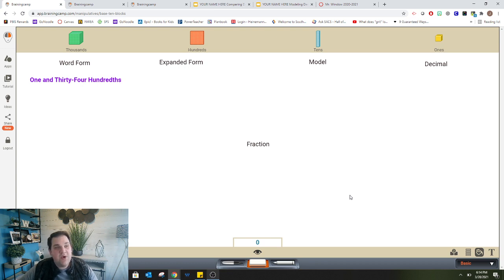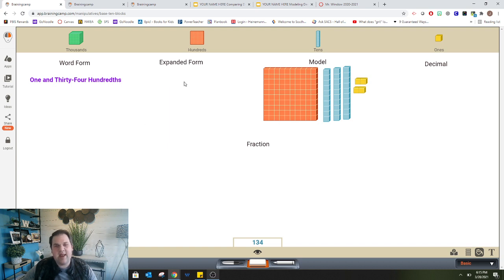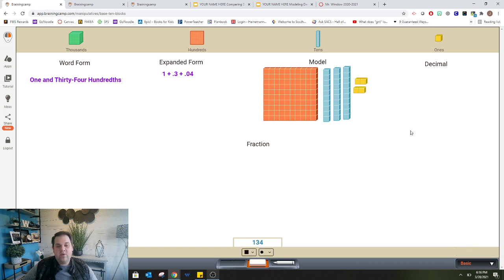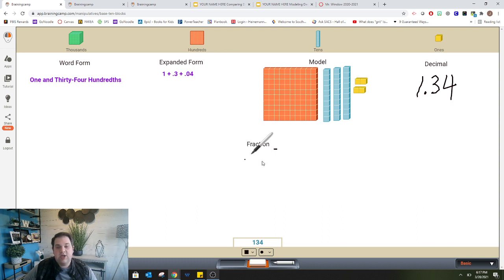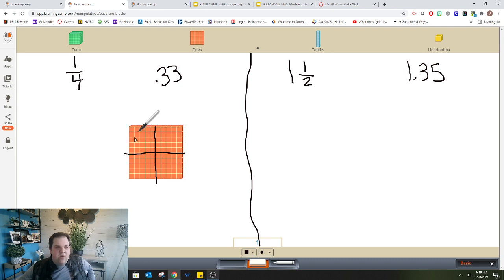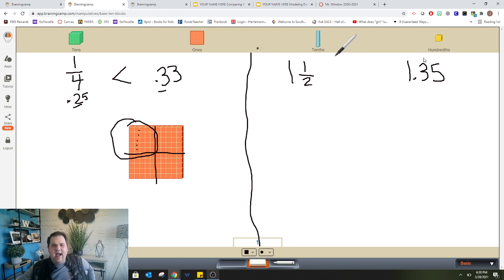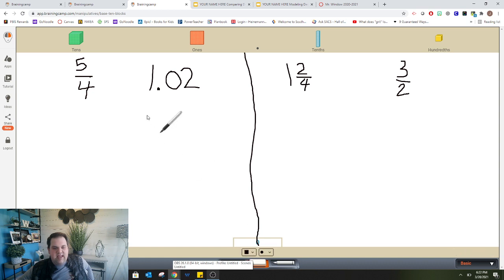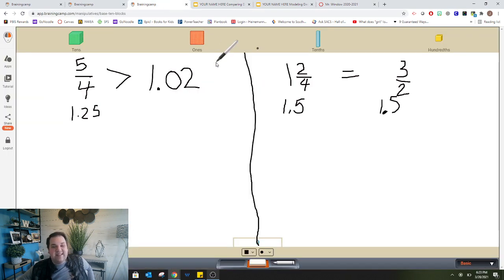Modeling and Comparing Fractions (UoS Pt. 1)